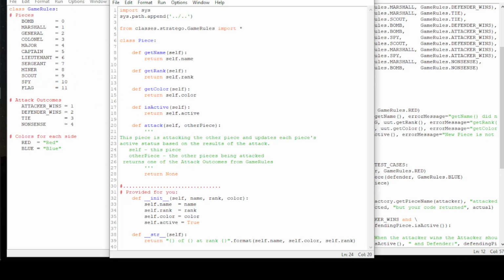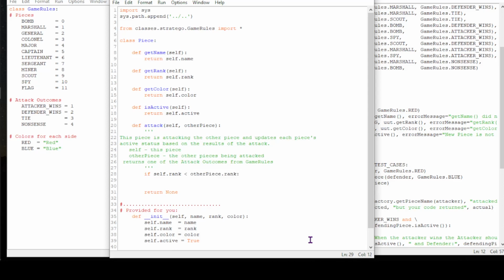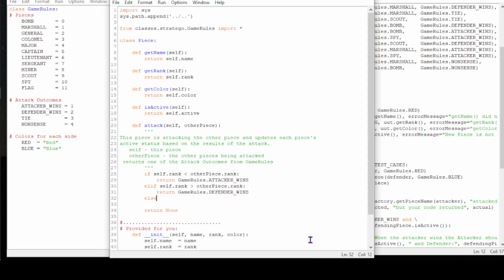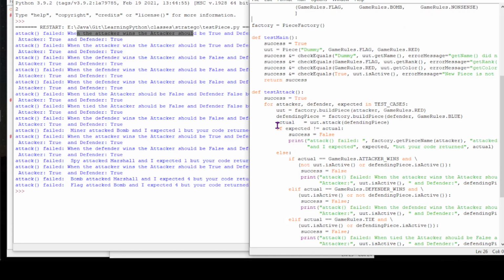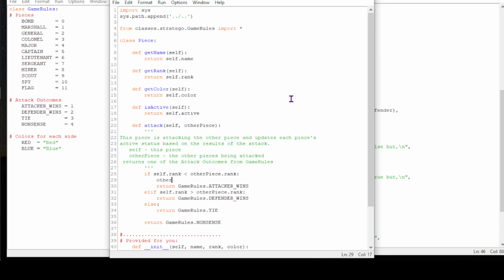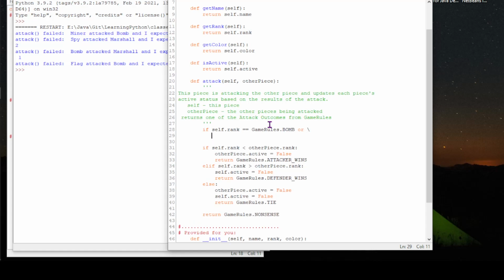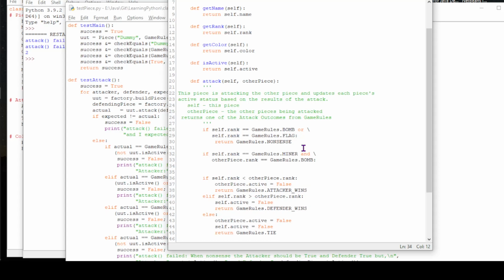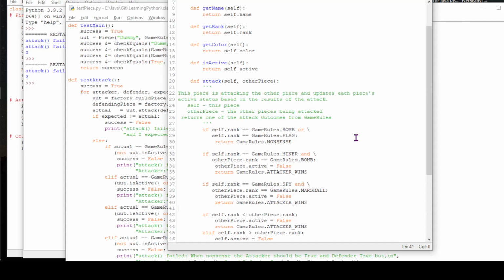Stratego - Piece - 3